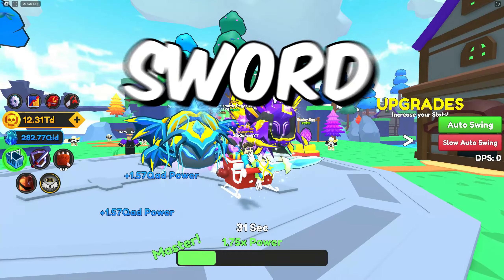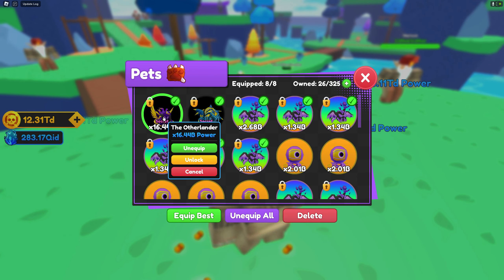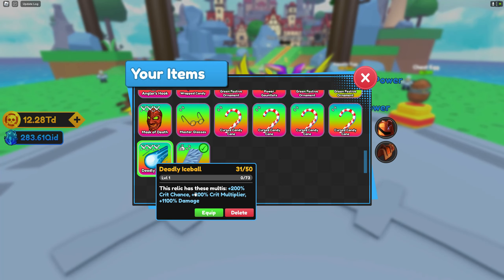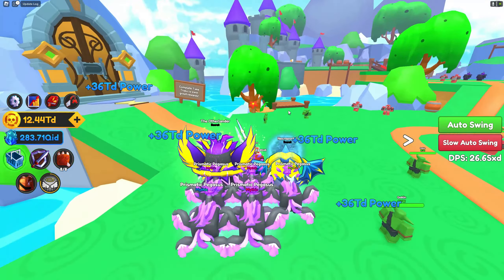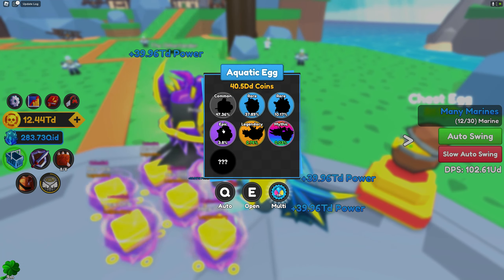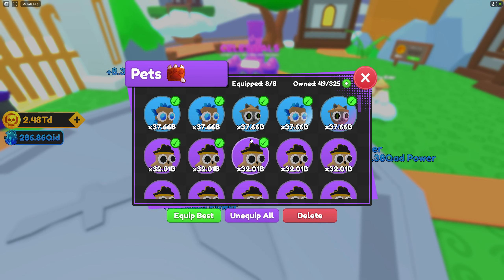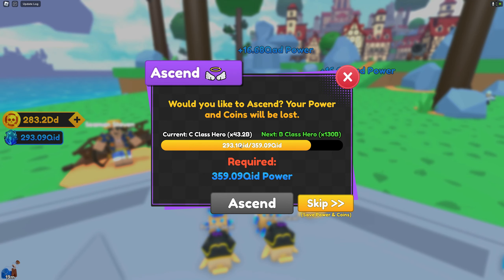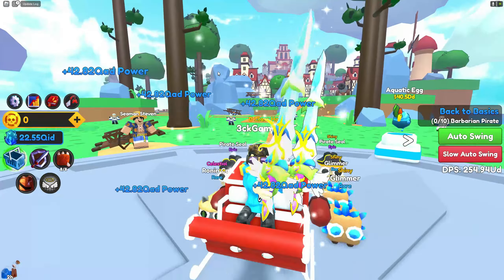*NEW* Sword Fighters Simulator Update 6 - New world Marine Castle, New Relic Leveling System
Yooo. Today guys we have a new update in Sword Fighters Simulator it's called Update 6 and it includes the new area called Marine Castle. It also includes New pets, Weapons and a new Relic Leveling System.